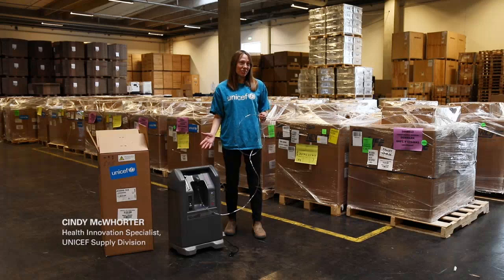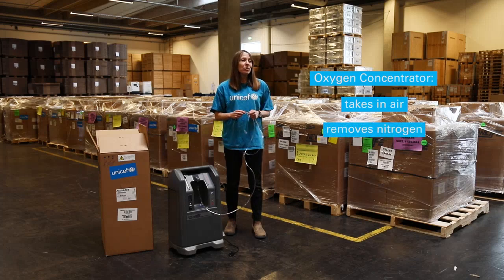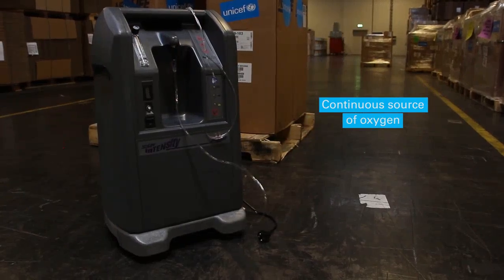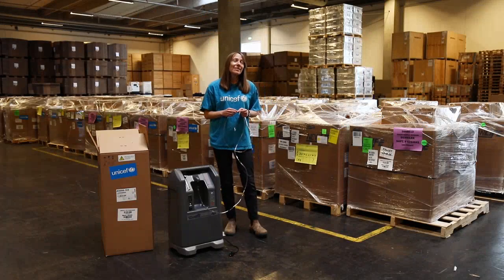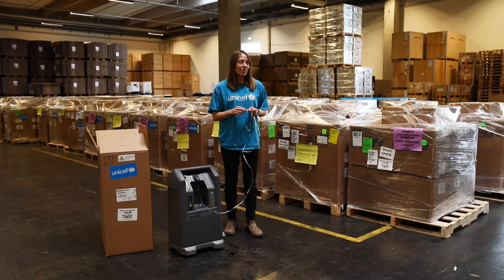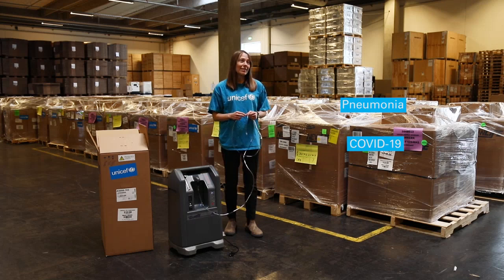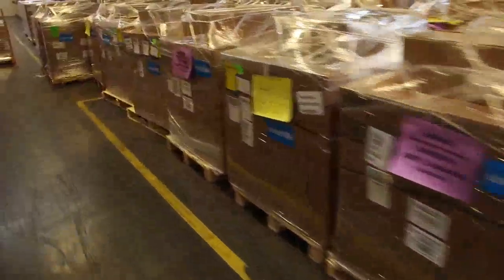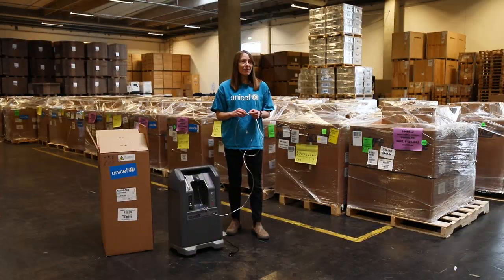Oxygen concentrators explained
Cindy McWhorter, Health Innovation Specialist in UNICEF Supply Division, explains what an oxygen concentrator is and how it is currently being used

UNICEF works at the family, community, regional and country level—with direct access to policymakers and local organisations—to create lasting positive change for children in areas as far-ranging as maternal and child health, nutrition, HIV/AIDS, water and sanitation, education and child protection.